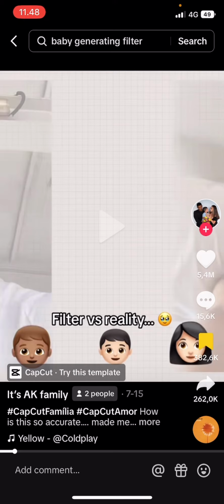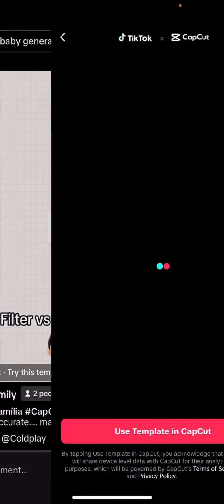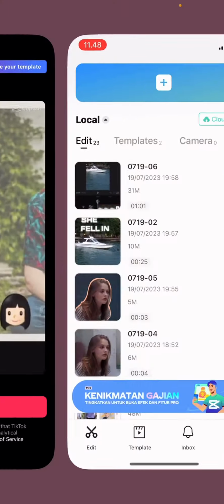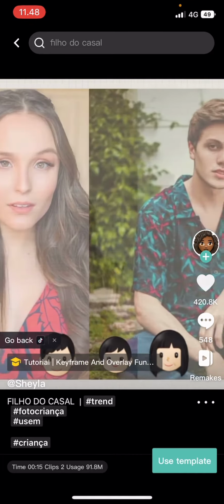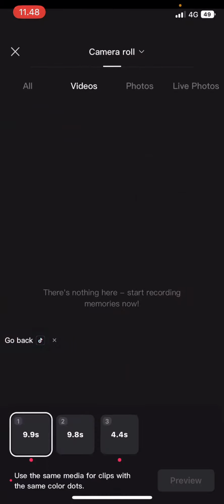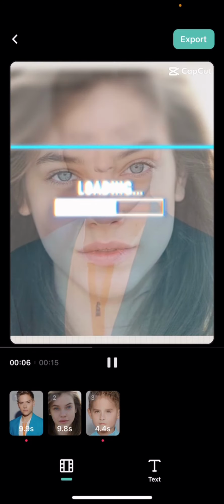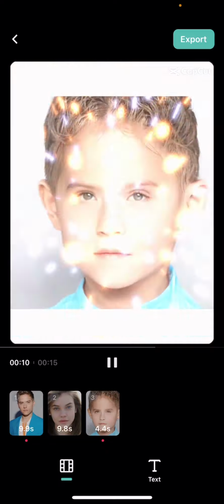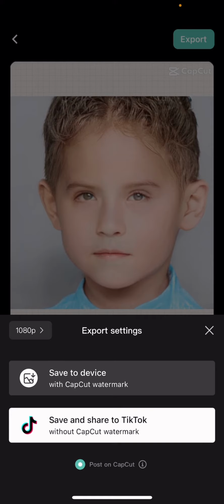~ Predicting Parenthood: Unveil Your Future Kid's Look Using the Baby Filter on TikTok/CapCut! 👀👶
Ever wondered what your future child might look like with your partner? Well, wonder no more! Join us as we unveil the secrets of the Baby Filter on TikTok and CapCut, bringing the joy of envisioning your future family to life. 🍼✨

🔮 Dive into the World of Baby Filters:

In this exciting tutorial, we'll guide you through the simple yet enchanting process of using the Baby Filter to merge the features of both you and your partner. From selecting the right template to exporting the final result, every step is covered to ensure a seamless experience.

💑 Creating Mini-Mes Has Never Been This Fun:

Imagine the anticipation as you witness a digital combination of you and your partner, offering a glimpse into the potential future. It's not just a filter; it's a delightful way to add a touch of fun and curiosity to your relationship.

🚀 Why You Should Try This Tutorial:

Memorable Moments: Capture the excitement of envisioning your future family in a playful and creative way.

Tech Made Simple: We break down the process into easy-to-follow steps, making it accessible for everyone, regardless of your tech expertise.

Share the Joy: This tutorial is perfect for couples, families, or anyone curious about the magic of digital predictions. Share the love by tagging your friends or partner!

Ready to Predict Your Parenthood? Hit Play Now! 🎬👀